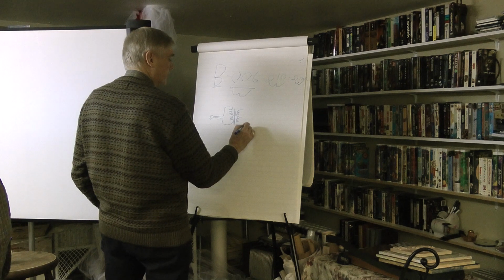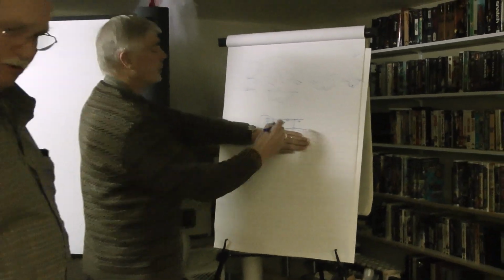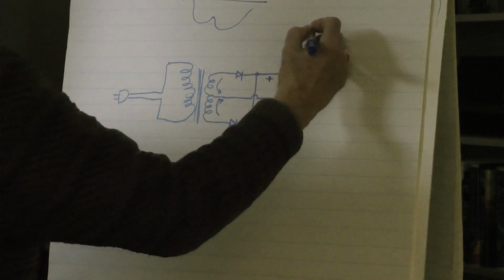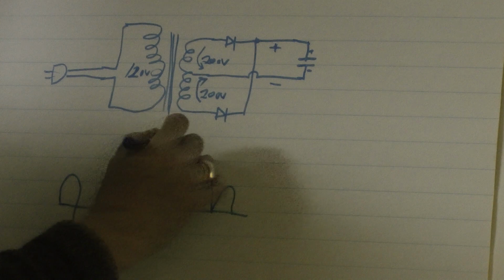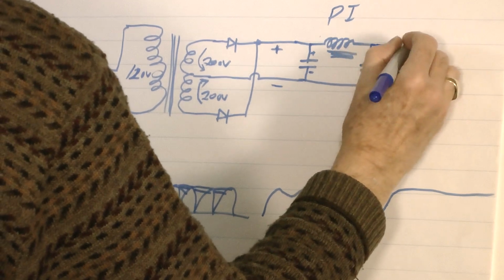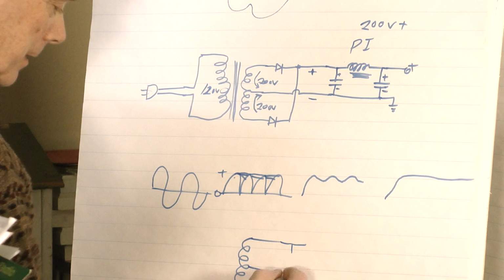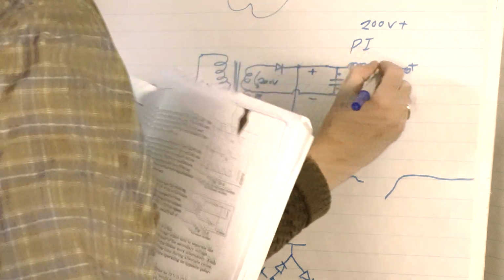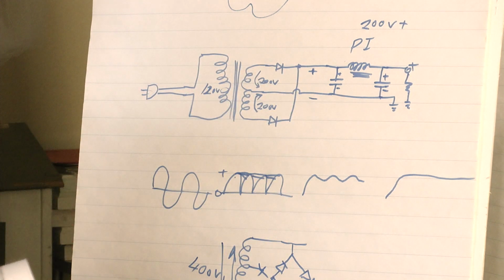Ham Radio: FIltering and Four Way Power Supply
Detailed  description of  filters and a four way power supply